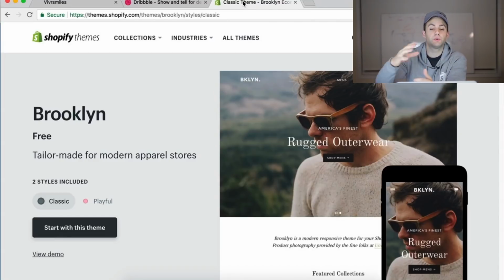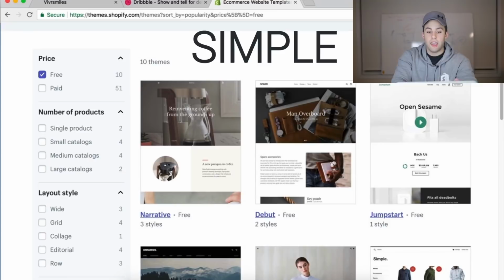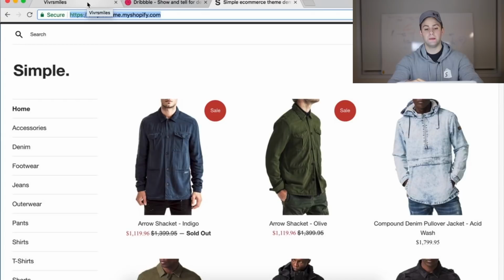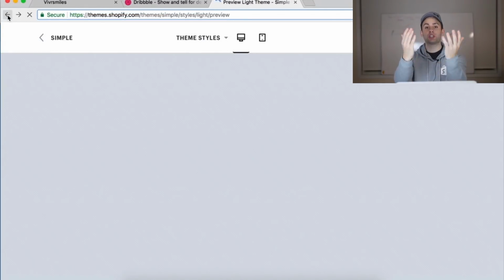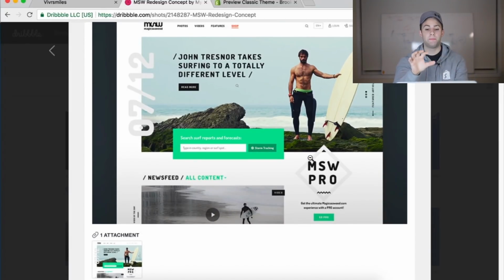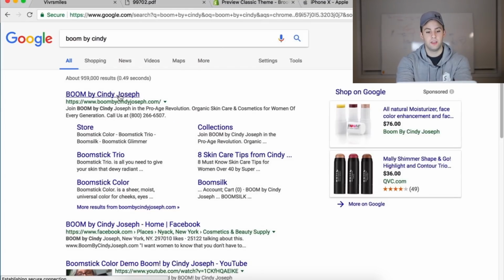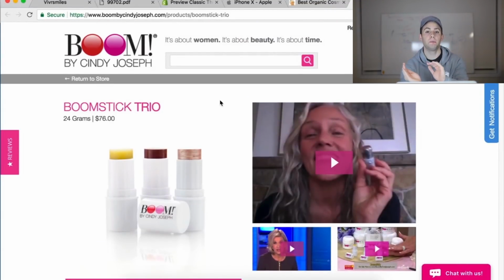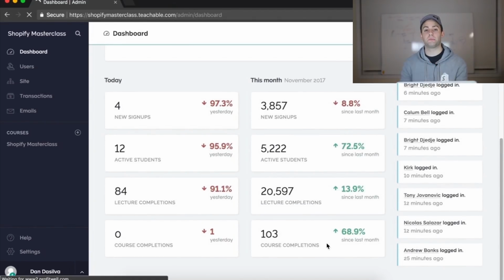Top Converting Shopify Theme For Sales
0:18 — end of intro / Brooklyn theme
0:58 — about “Simple” theme
3:56 — theme speed test
4:55 — why you didn’t use ads for virvsmile.com
6:23 — about the staff, Upwork, Dribbble.com, design and developers
11:42 — about copying of HiSmile and Apple
13:43 — Boom by Cindy Joseph
15:51 — summing up choice the theme for the site
16:33 — Shopify masterclass